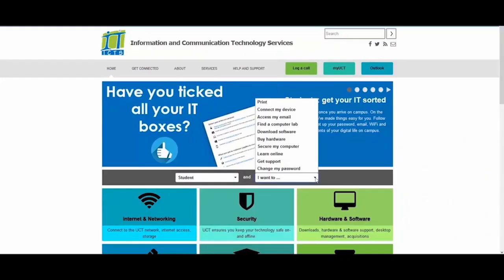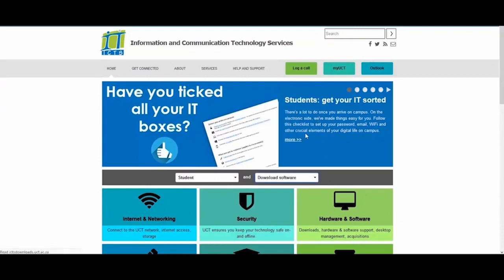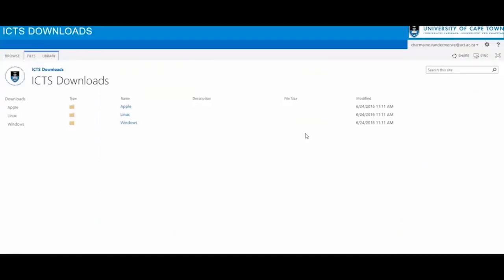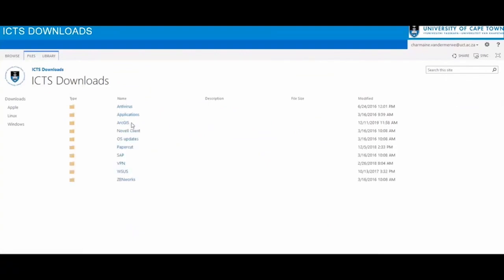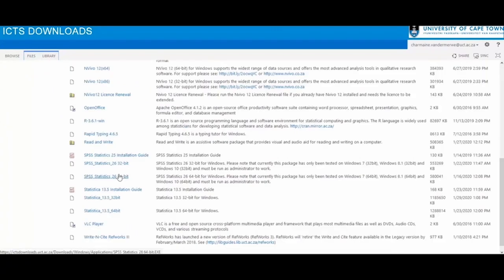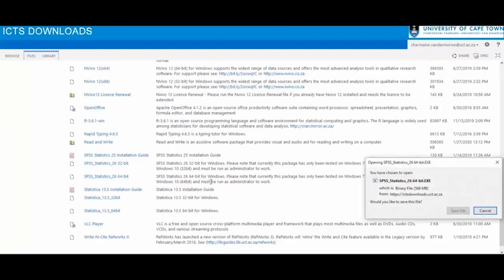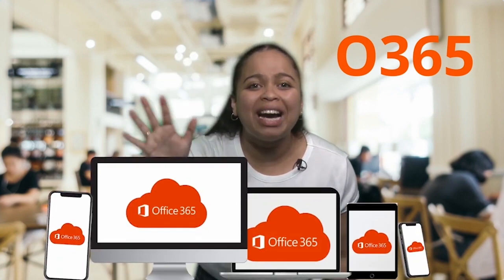Free software for your studies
UCT pays for a number of software packages to be used under site licences. This means that you are allowed to use the software for as long as you are a student and that you’ll need to remove it once you leave UCT.  In addition to site licensed software, the Downloads page offers other useful free software.